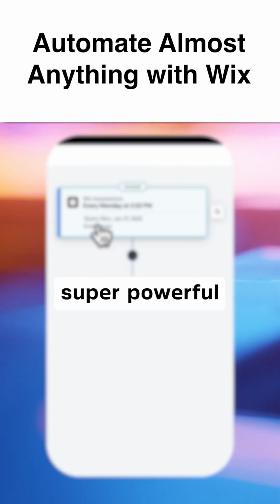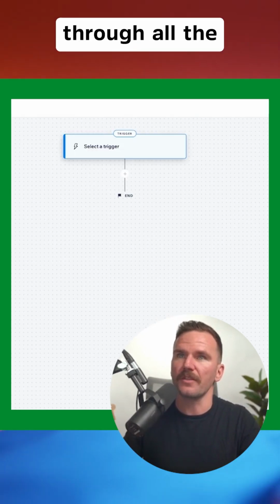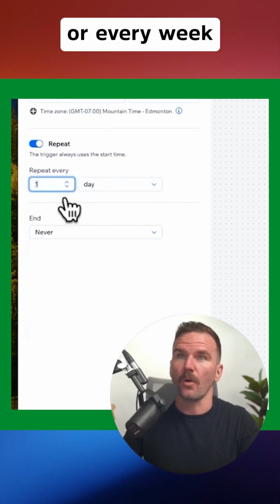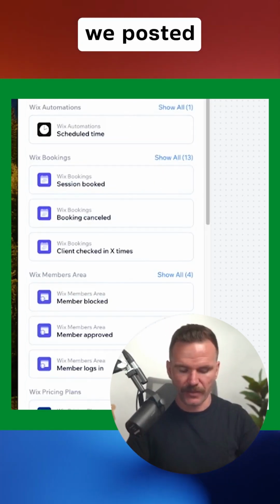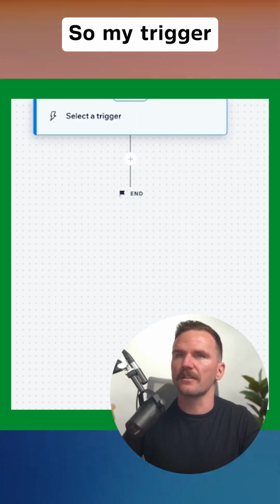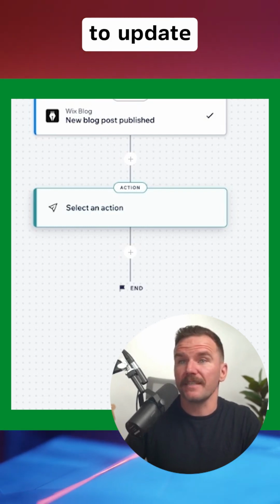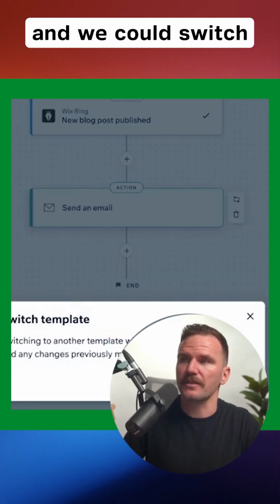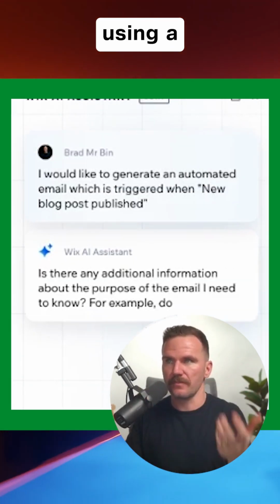Set It & Forget It: Wix Automations for Blog Updates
Struggling to keep up with leads, emails, and client follow-ups? In this video, I’ll show you how to use Wix Studio Automations to streamline your workflow, eliminate repetitive tasks, and keep your business running effortlessly—no extra tools needed.
🚀Ready to Scale Your Design Business Without Extra Overhead?

If you’re tired of juggling multiple tools just to keep your business or agency running smoothly, you’re not alone. Picture finally having a single platform that handles your website, manages leads, sends automated emails, and can even trigger real-world notifications—all under one roof. That’s the power of Wix Studio Automations. In this video, I walk you through exactly how to set up automated workflows that eliminate repetitive tasks and let you focus on what really matters: growing your business.

You’ll see how to create everything from straightforward email triggers to complex multi-step processes that integrate with popular tools like Google Sheets and IFTTT. Whether you’re tracking new leads, sending payment reminders, or even flipping on studio lights when you land a major partnership inquiry, this is a comprehensive look at how Wix Studio’s automations can simplify your day-to-day. No extra CRM or expensive add-ons needed—just a few clicks in your Wix dashboard, and you’ll have a system that keeps your team on track, your clients informed, and your entire workflow running seamlessly. If you’ve been searching for a reliable, all-in-one solution to streamline your operations, this tutorial is for you.

New to the channel? My name’s Brad Hussey. I'm a web designer and I’ve partnered with Wix to create an inspiring, educational, and world-class YouTube channel and community for professional web designers and design agencies who are mastering the art, business, and craft of web design. On this channel, I’ll show you how to build websites with little code. I’ll also cover topics like, choosing fonts for web design, layout design for websites, and tons of Wix Studio tips and tricks videos and guides to get you started on your website creation process.